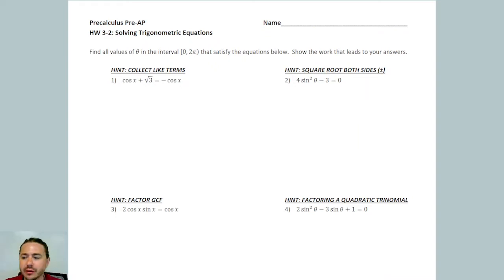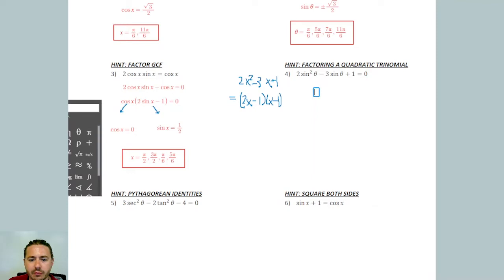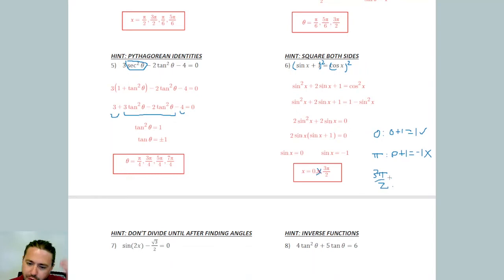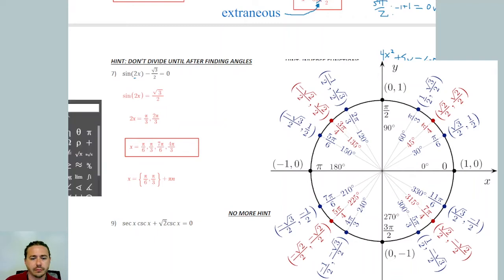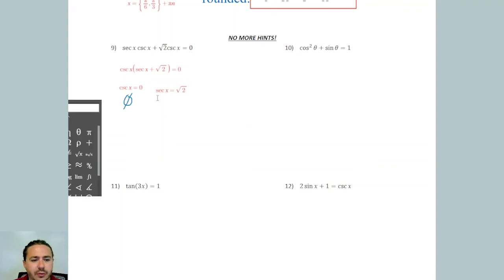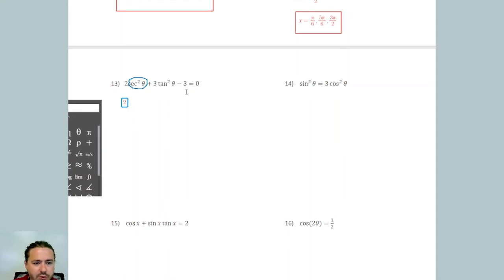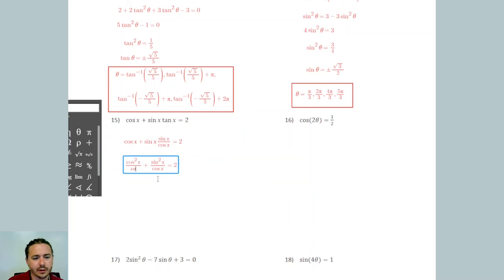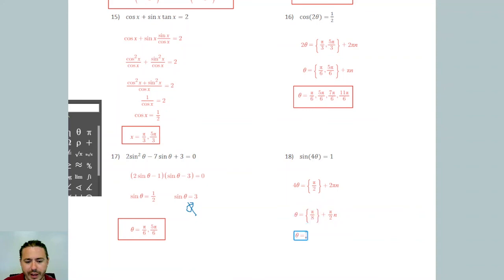precalculus | hw 8-2 | advanced solving techniques for trigonometric equations